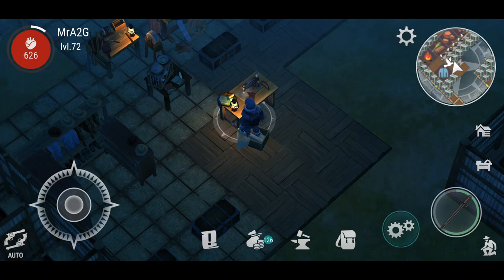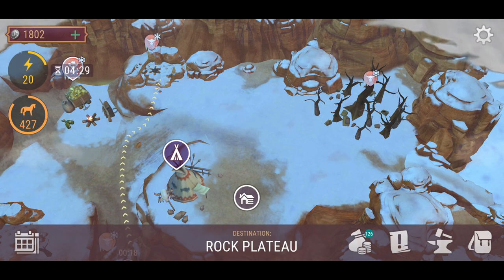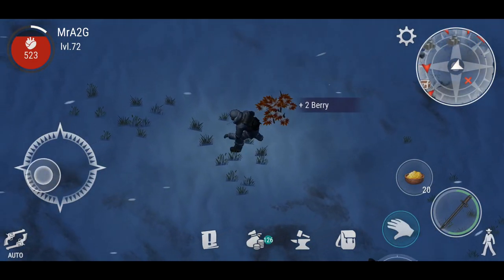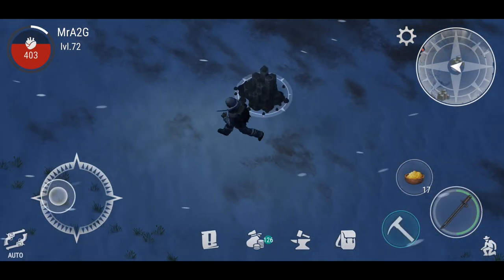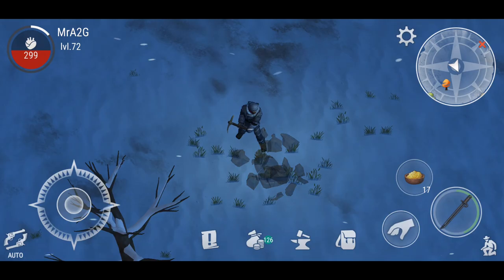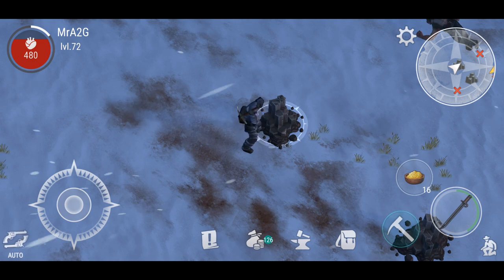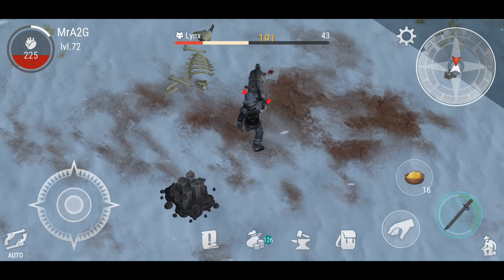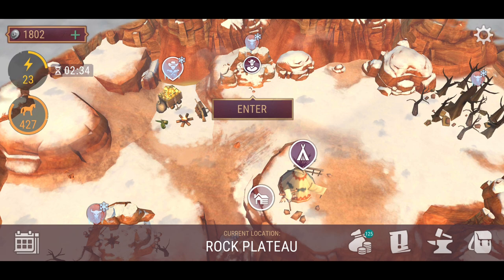Need Some Basalt And Iron Ore! in Westland Survival (Ep 35)